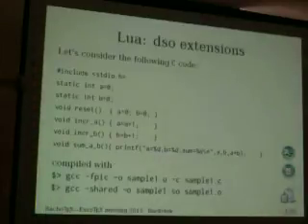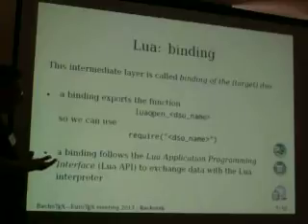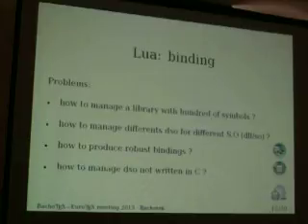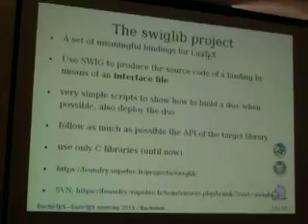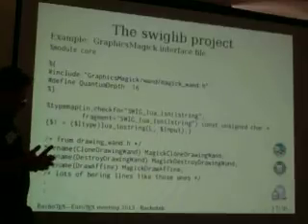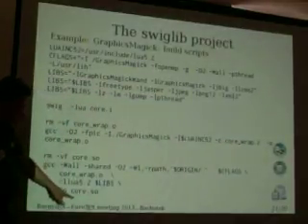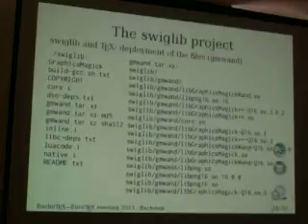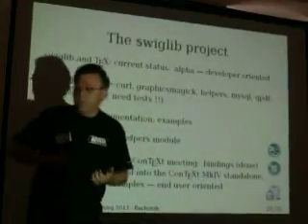przedsiewziecie swiglib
The swiglib project. Luigi Scarso.

Abstract

This project has the following objectives:

    Setting up an infrastructure for building libraries for LuaTeX using Swig so that we stay close to the original API's.
    Investigate libraries of different complexity. We also explore the impact of dependencies on other libraries.
    Provide a set of common helpers that can be integrated in libraries.
    Provide documentation on how to use this infrastructure and how to roll out your own.
    Come up with a naming scheme that makes it possible to avoid clashes between similar libraries.
    In principle a user or macro package should be able to generate libraries independently of others and use these in a regular TeX setup.
    Make a couple of working examples of libraries, available for all major platforms.

Przedsięwzięcie swiglib. Luigi Scarso.

Streszczenie

Przedsięwzięcie ma następujące cele:

    Przygotowanie infrastruktury do konstruowania bibliotek dla LuaTeXa z użyciem Swig w sposób możliwie najbardziej zbliżony do oryginalnego API.
    Przebadanie bibliotek o różnych stopniach złożoności. Badamy również wpływ zależności od innych bibliotek.
    Dostarczenie wspólnego zestawu funkcji pomocniczych do włączania do bibliotek.
    Dostarczenie dokumentacji użycia ww. infrastuktury i konstruowania własnej.
    Skonstruowanie schematu nazewniczego umożliwiającego unikanie konfliktów pomiędzy podobnymi bibliotekami.
    W zasadzie użytkownik lub pakiet makroinstrukcji powinien móc wygenerować biblioteki niezależnie od innych i używać ich w zwykłym środowisku TeXowym.
    Przygotowanie kilku działających przykładów bibliotek, dostępnyvh dla wszystkich głównych platform.